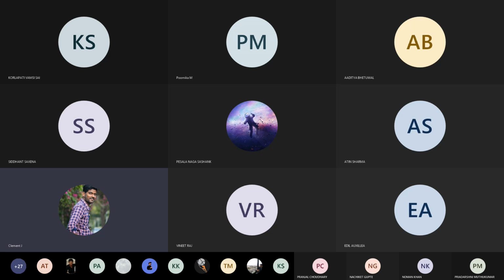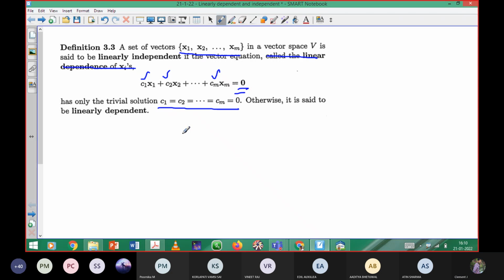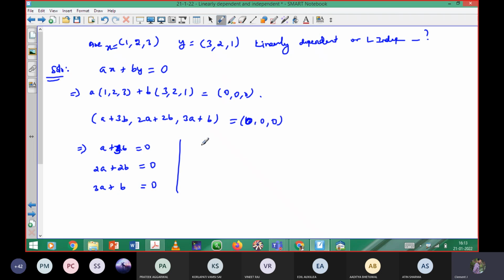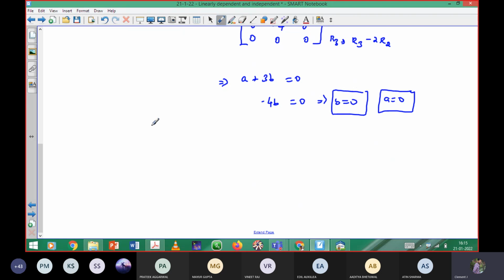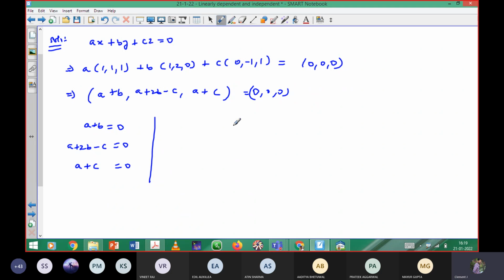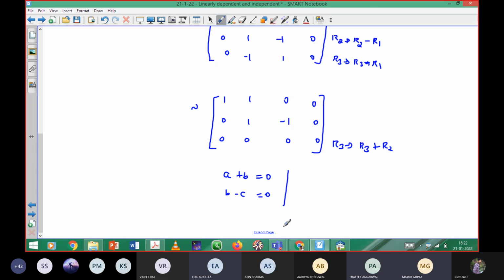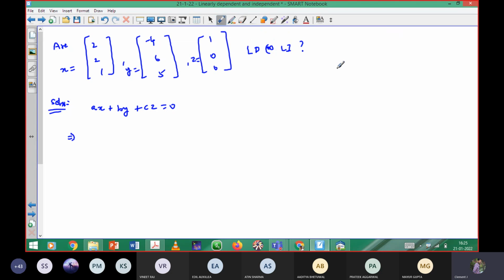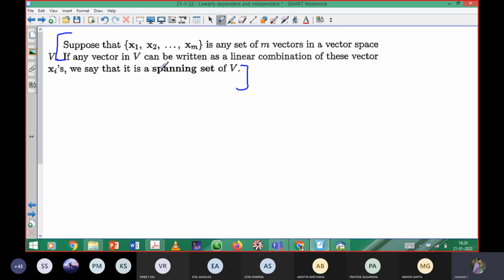21 Jan | ALA | Linearly dependent and Independent